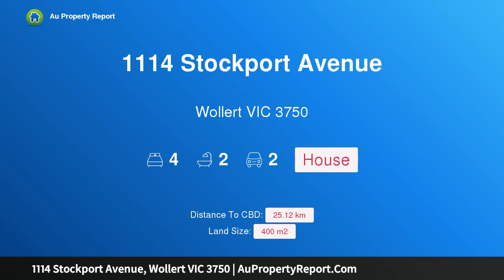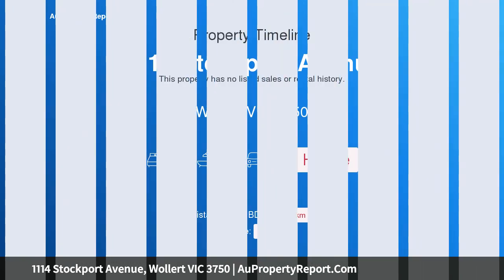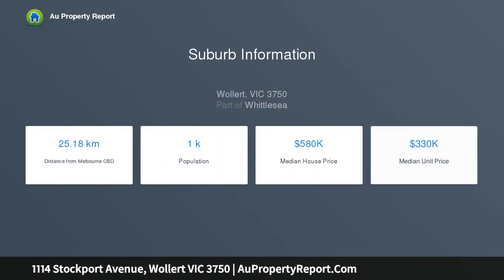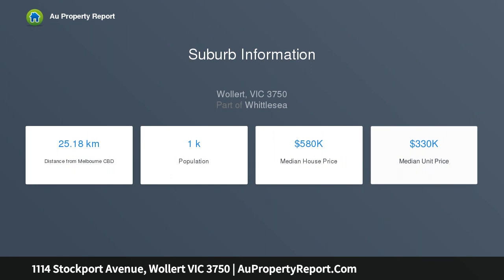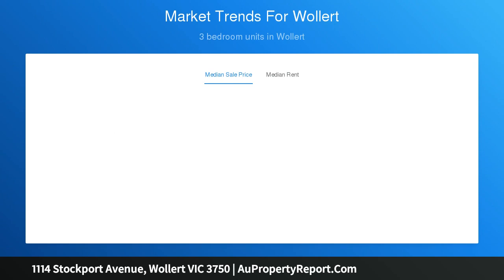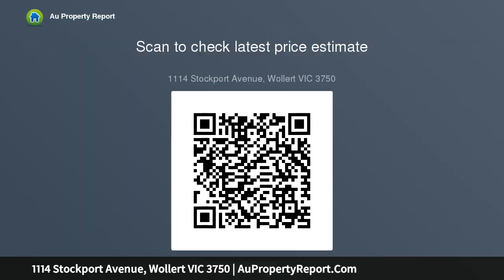1114 Stockport Avenue, Wollert VIC 3750 | AuPropertyReport.Com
1114 Stockport Avenue, Wollert VIC 3750
Property Type: house
Bedrooms: 4
Bathrooms: 4
Car Space: 2
House And Land Package To Be Constructed By Arden Homes